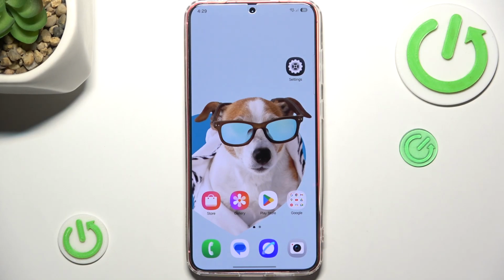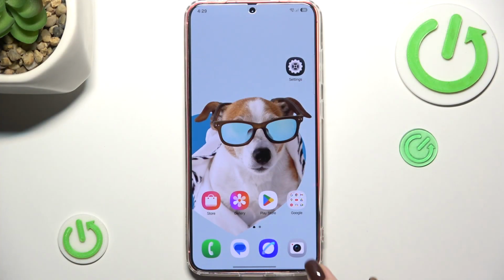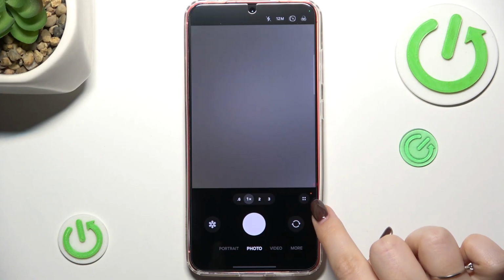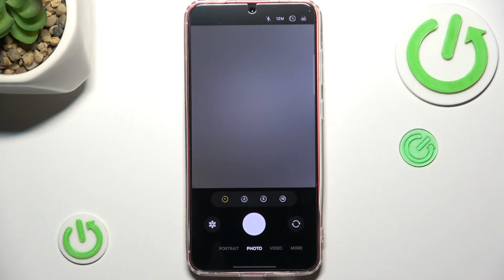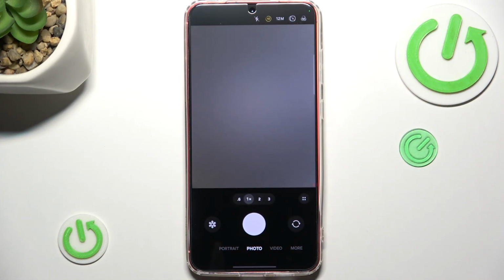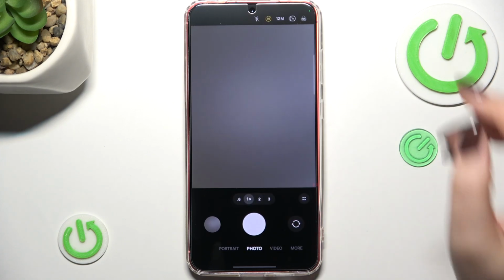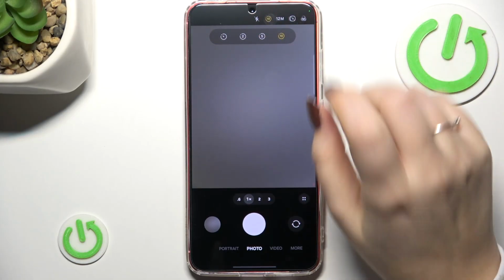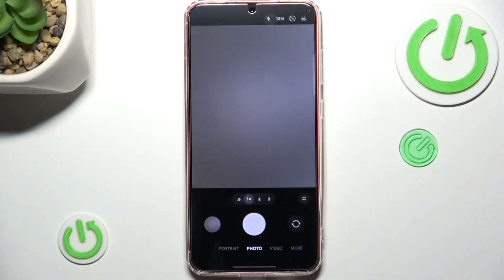How to Set Up Camera Timer on SAMSUNG Galaxy S25+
Want to take perfect photos with a little extra time to get in position? In this video, we’ll show you how to set up the camera timer on your SAMSUNG Galaxy S25+. Whether you’re taking group photos or selfies, this feature gives you a few extra seconds to prepare. Watch now and start snapping great shots!

How to Enable Camera Timer on SAMSUNG Galaxy S25+?
How to Set Timer for Photos on SAMSUNG Galaxy S25+?
How to Use Camera Delay on SAMSUNG Galaxy S25+?
How to Activate Photo Timer on SAMSUNG Galaxy S25+?